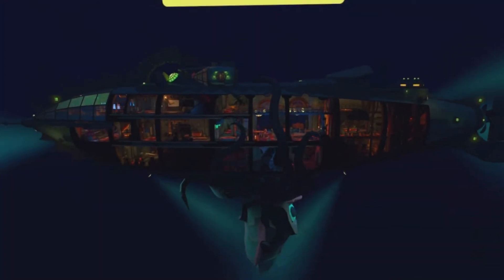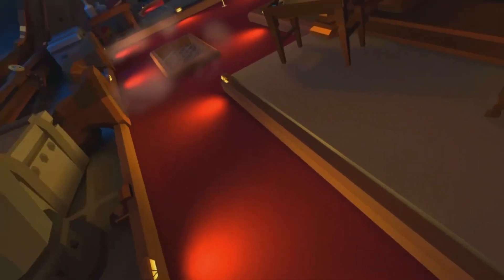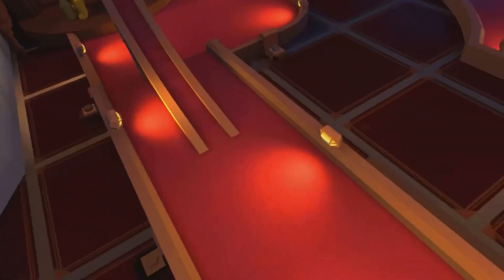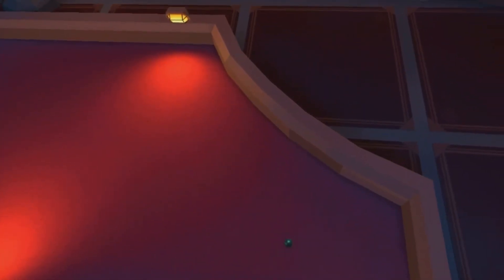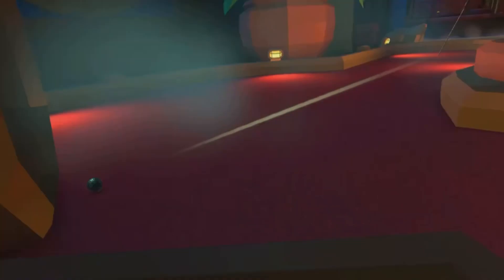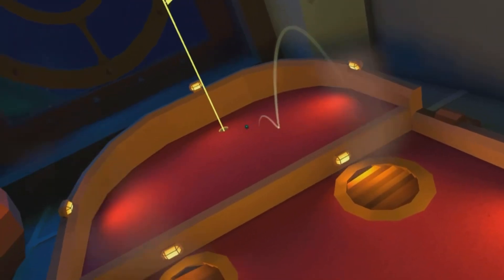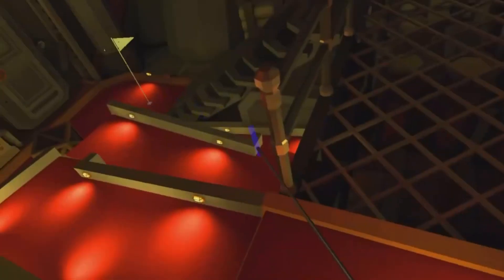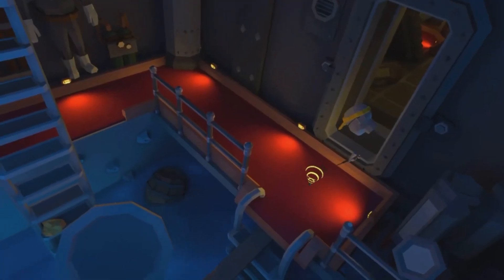All hole in ones 20000 leagues under the sea walkabout mini golf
All hole in one walkabout mini golf 20000 leagues under the sea course easy by 77Legend77

To purchase this amazing game and support the ingenious developers go to

Join their discord at discord.mighty coconut.com

Nld Customz shops